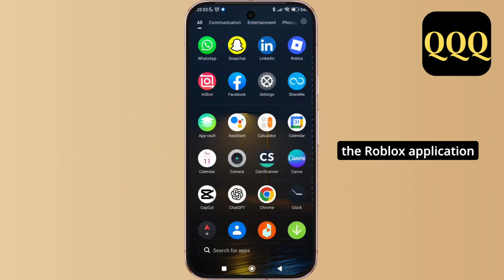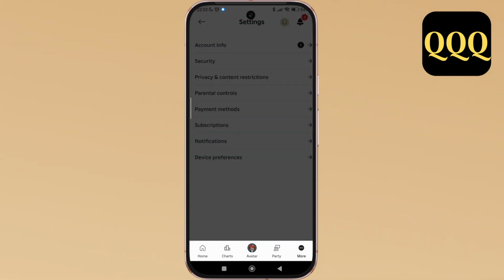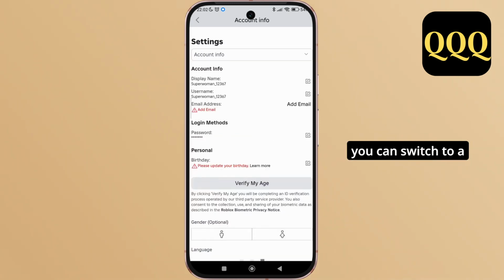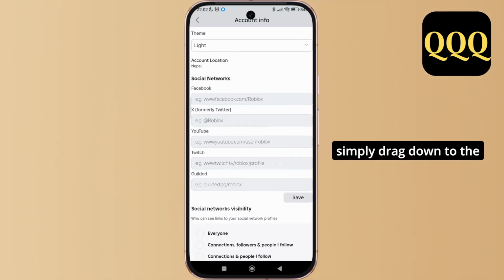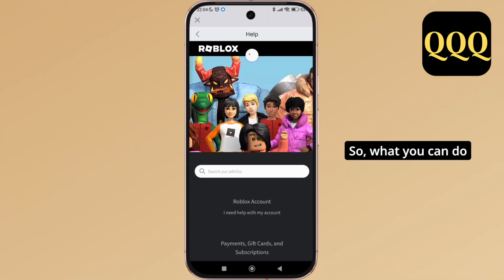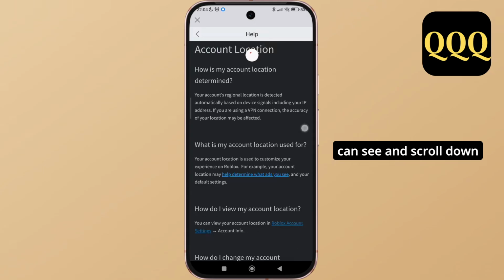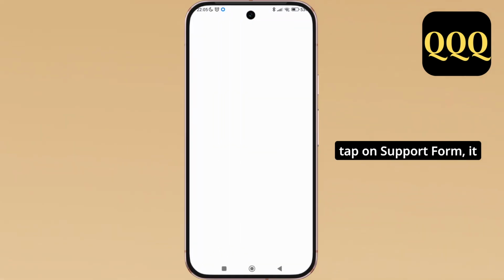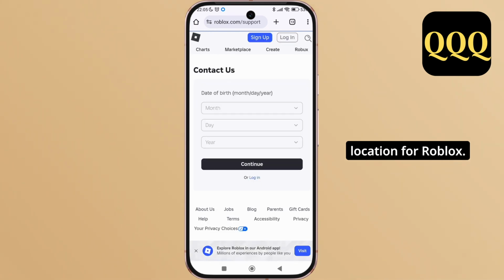HOW TO CHANGE ROBLOX REGION, COUNTRY & LOCATION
Are you wondering how to change Roblox region, country & location? In this video, we’ll show you step by step how to update your Roblox region settings, switch your country, and modify your account location. If you’re looking for ways to change your Roblox server, region, or geographic settings, this guide will help you do it easily. Whether you want to play with friends from another country or access region-specific content, learning how to change Roblox region, country & location is simple and quick.

In this video, you’ll learn:

How to change Roblox account country or region

Steps to update your Roblox location settings

How changing your Roblox region affects gameplay

Ways to access different Roblox servers from any location

Tips for avoiding region-related errors in Roblox

How to check if your Roblox region has been updated successfully